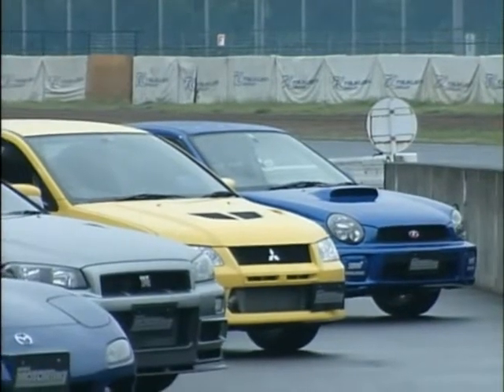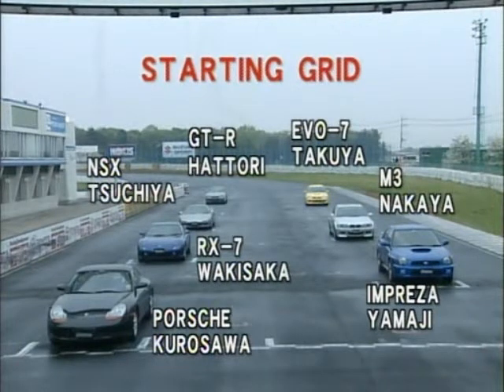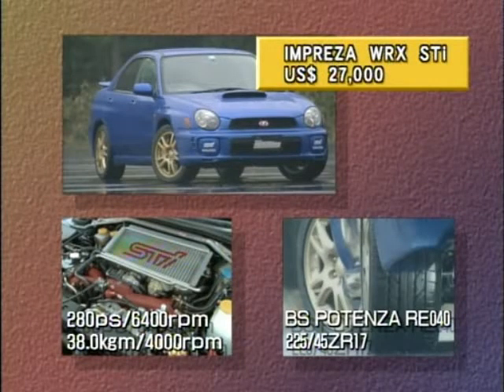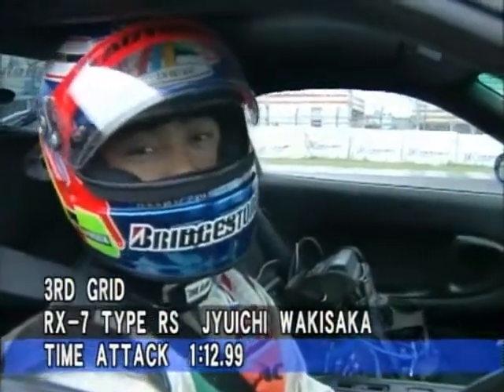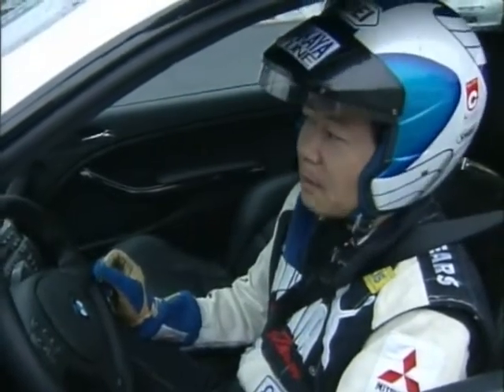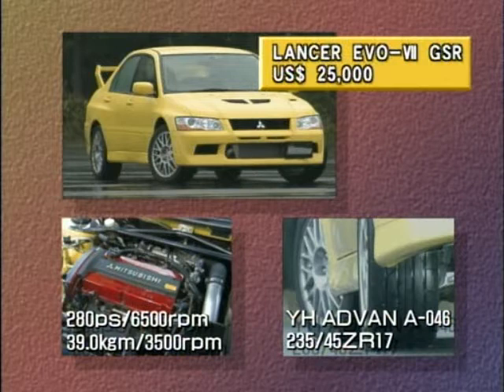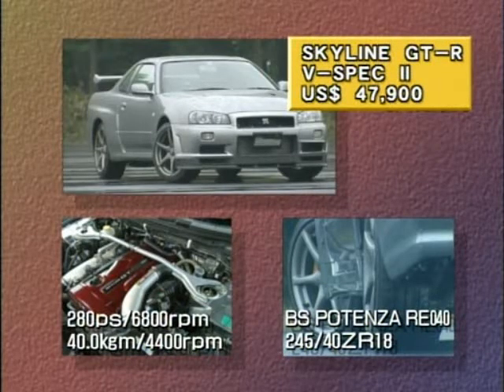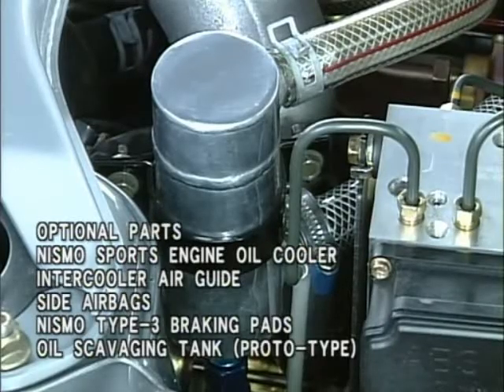BMI Tsukuba Battle Intro - JDM Sports vs German Sports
This is a Best Motoring International Video.

This is a Tsukuba Circuit battle between JDM (Evo VII, Impreza STi, R34 GT-R, NSX Type-S and FD3S RX-7) and the Germans (Carrera 996, E46 M3)